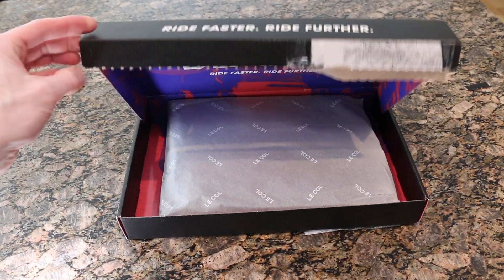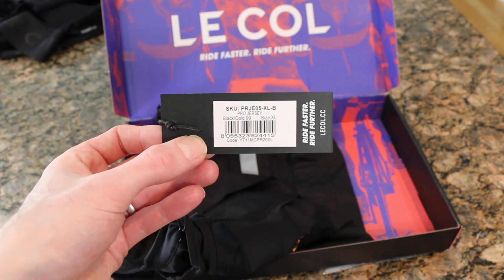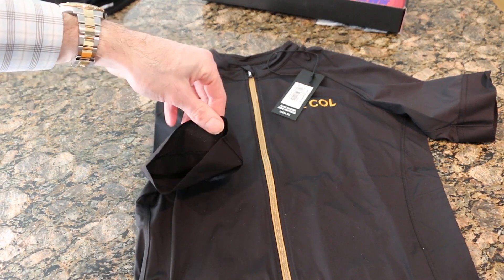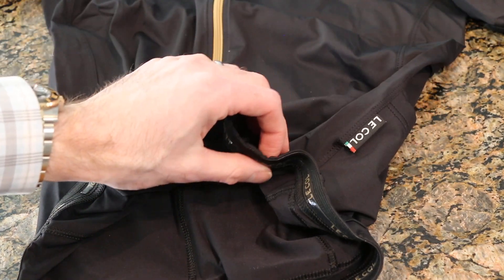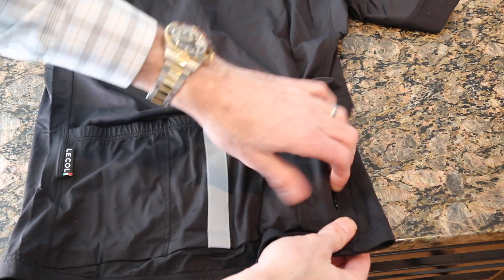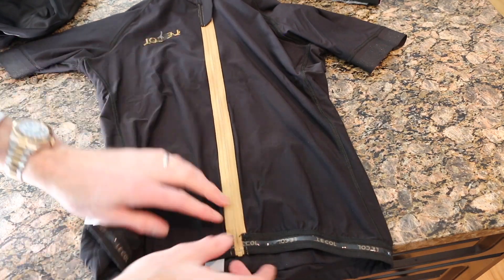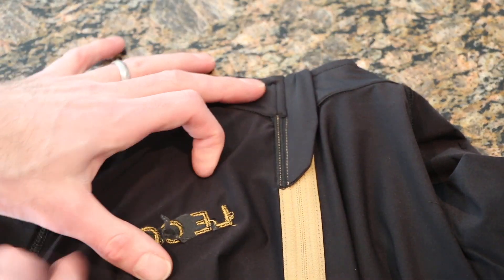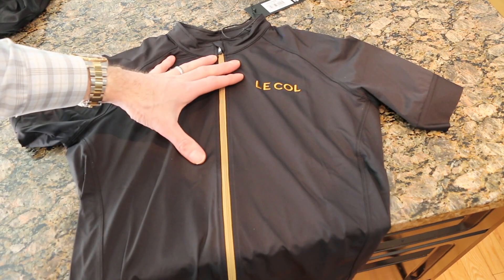Le Col Pro Jersey - Initial Impressions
Checking out the Le Col Pro Jersey  - Size XL. I unbox it and give you my initial impressions.